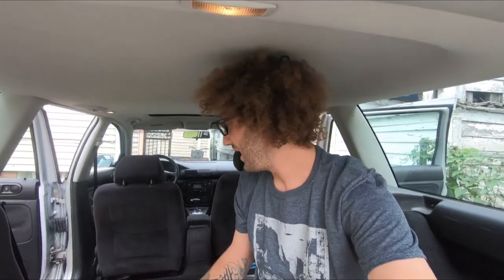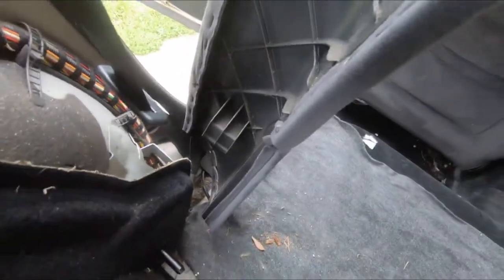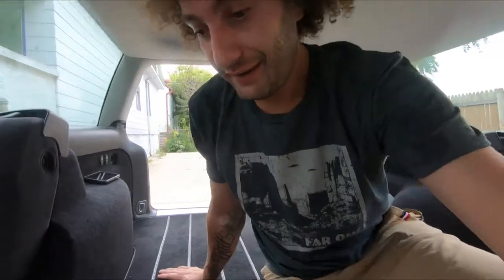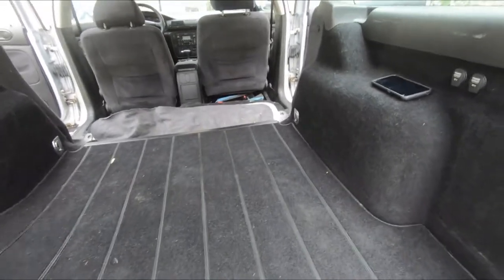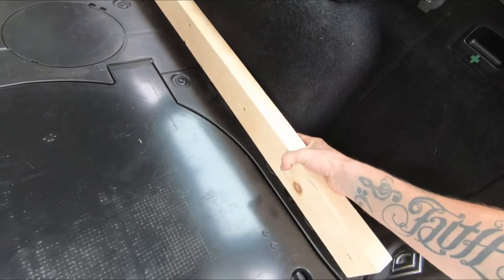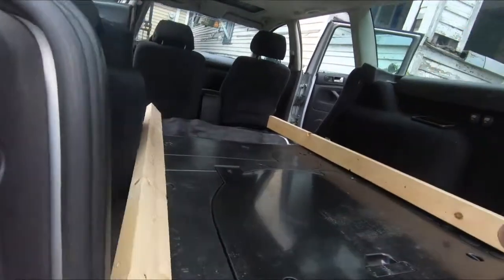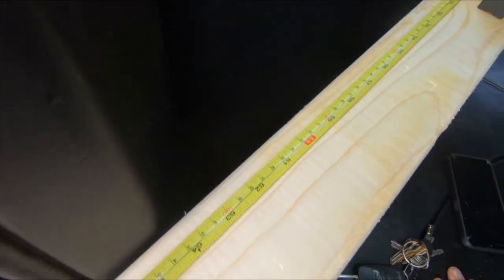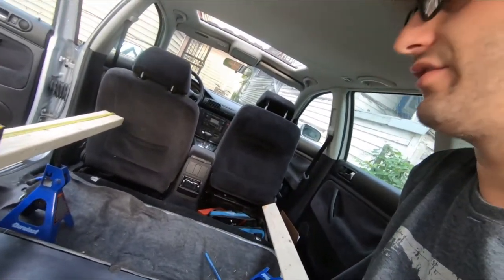Seatbelt Tuck, Supply Run + Measure - Volkswagen Passat Camper Build